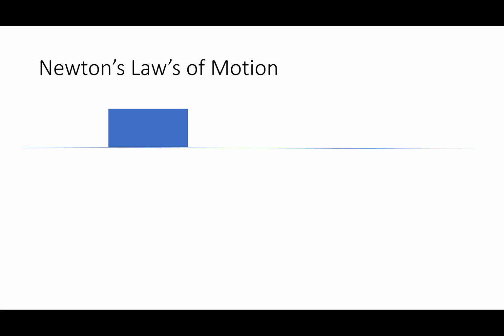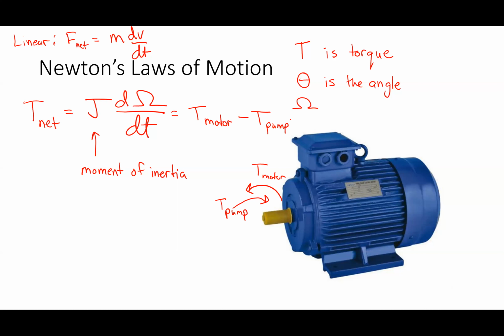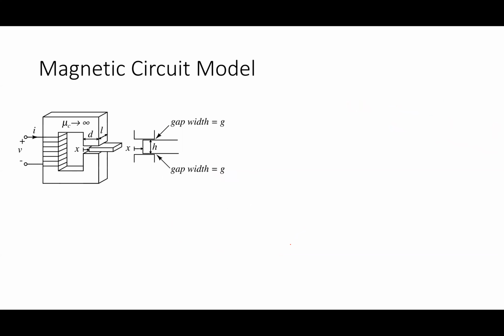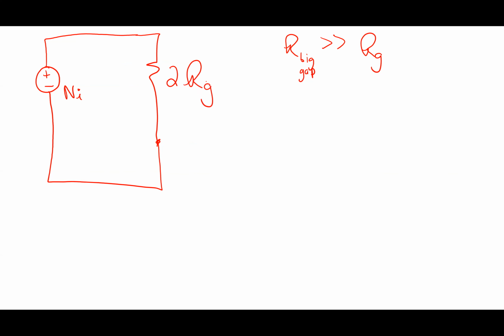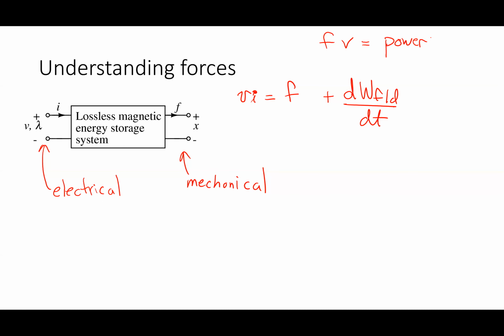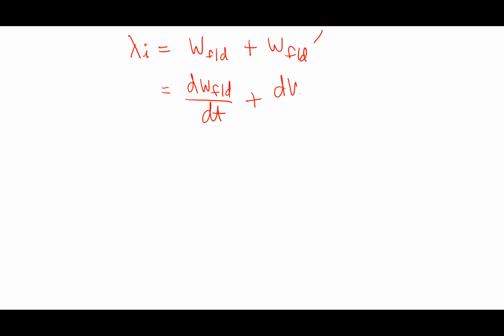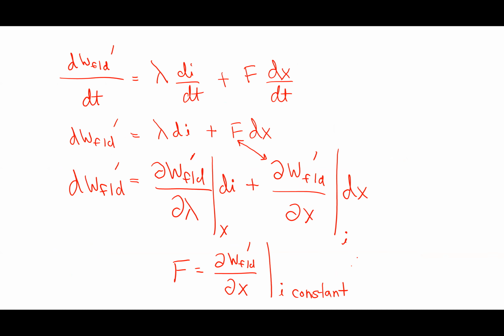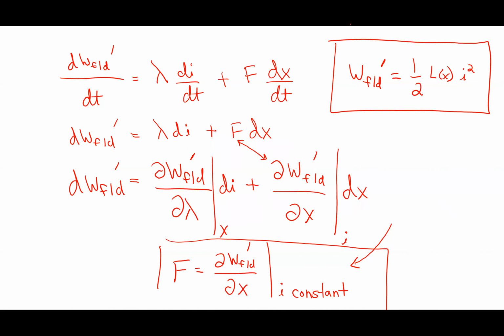3142 Lecture: February 15, 2023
Magnetic Forces